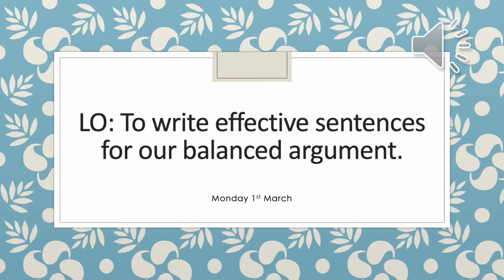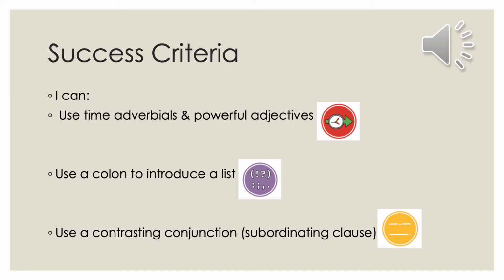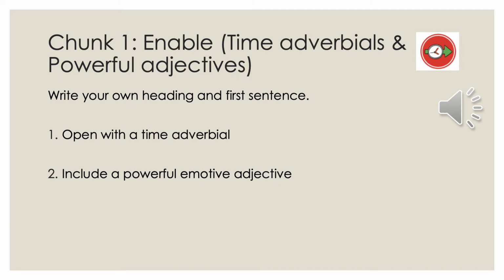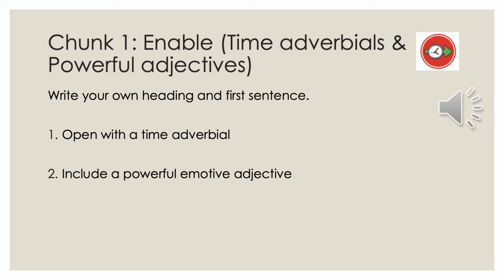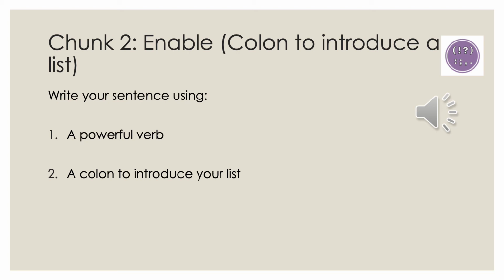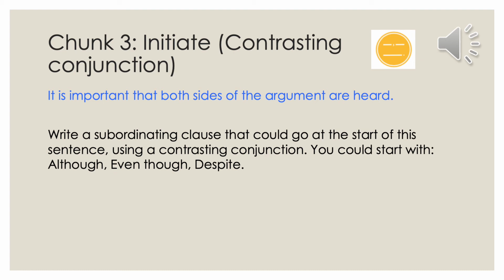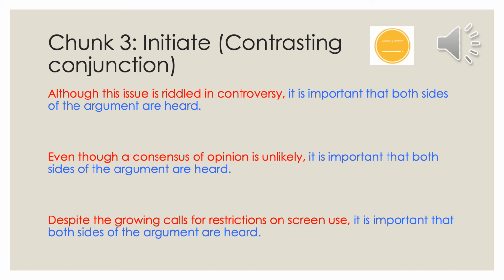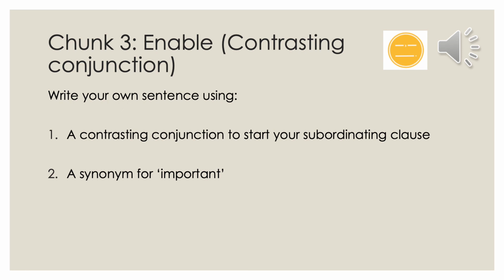Year 6 - Writing - sentence stacking - Monday 1st March 2021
teachers Mrs Ullah Mrs Gorman Miss Lister Mrs Hayley Miss Young